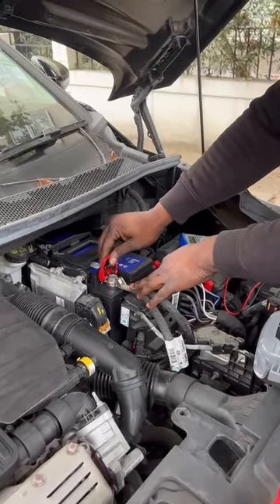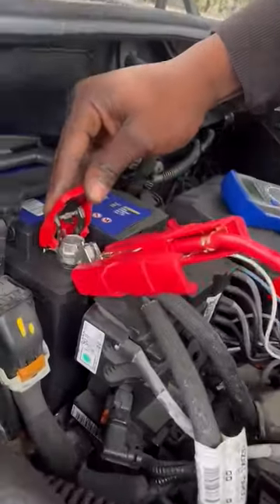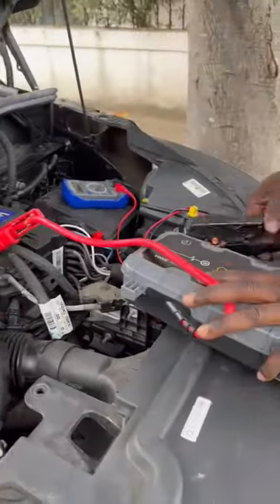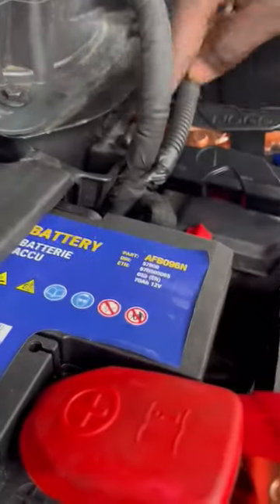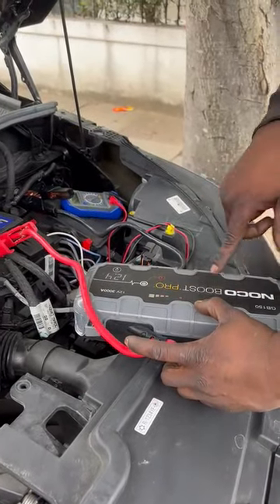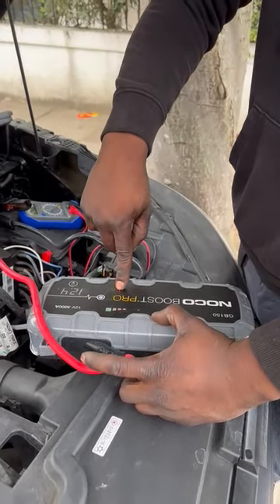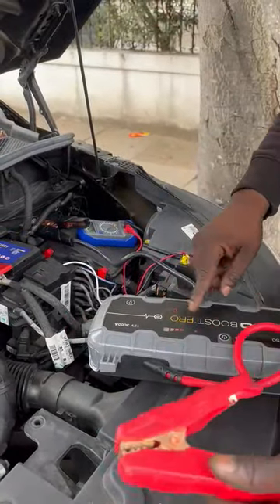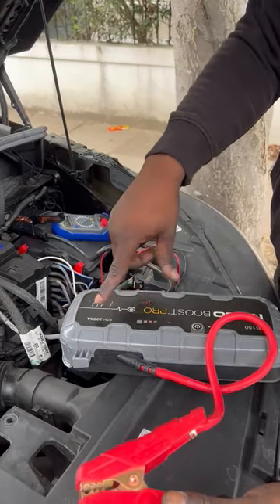Never Get Stranded Again: How to Start Your Car with a NOCO GB150 or GB70 Battery Booster Pack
🚗 Efficient Jump Starting with NOCO GB70 and GB150 - Your Reliable Roadside Rescue 🛠️

Stranded with a dead battery in Sutton, South London, or Surrey? The NOCO GB70 and GB150 jump start packs are here to save the day! 🌟 These powerful tools are perfect for cars, trucks, boats, and even diesel engines. Let's dive into how to use them and why SP88 is your top choice for jump-start services.

🚀 Using the NOCO Jump Start Pack:
🔋 Check the Battery Level: Make sure your NOCO pack is charged before use. The LED indicators will show the battery level.
🔌 Connect the Clamps: Attach the red clamp to the positive terminal and the black to the negative terminal of your vehicle's battery.
💡 Power Up: Turn on the jump start pack.
🚗 Start Your Vehicle: Once powered, start your engine. Afterward, remove the black clamp first, then the red.
🌟 Choose SP88 for Jump Starting Services in Sutton:
Need a quick and safe jump start? Contact SP88! Our skilled technicians provide speedy service in Sutton, South London, and Surrey.

🛍️ Purchase Your NOCO Jump Start Pack:
Get your hands on a NOCO GB70 or GB150.

NOCO GB70: 🔗
NOCO GB150: 🔗

In conclusion, the NOCO GB70 and GB150 are top-notch choices for a reliable jump start pack. 🌈 For immediate service in Sutton and surrounding areas, SP88 is just a call away. 🌟